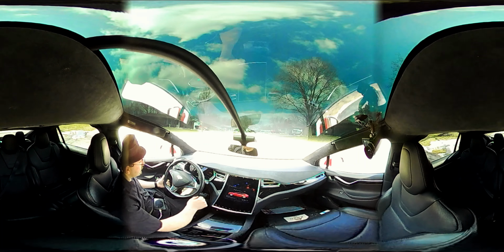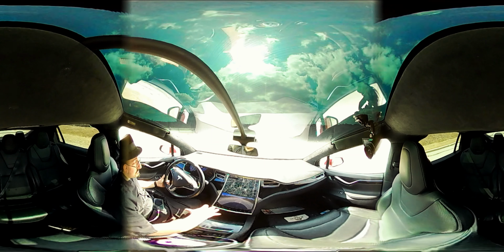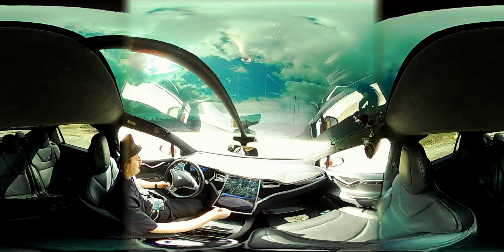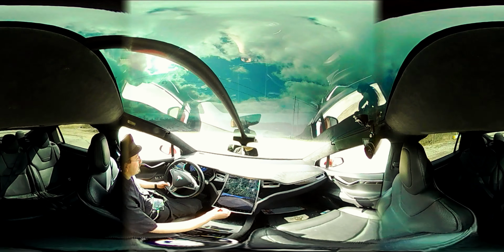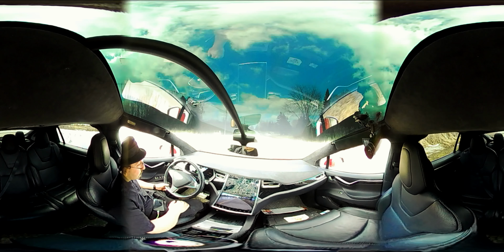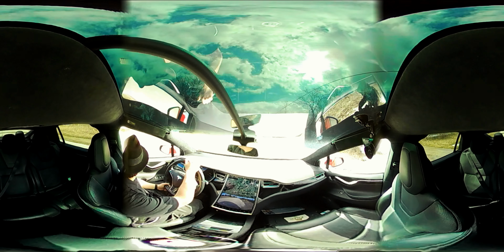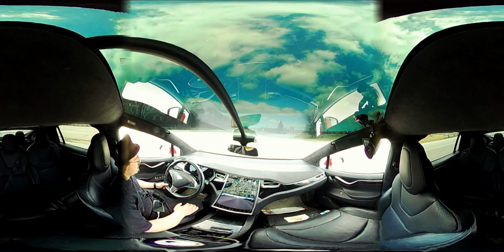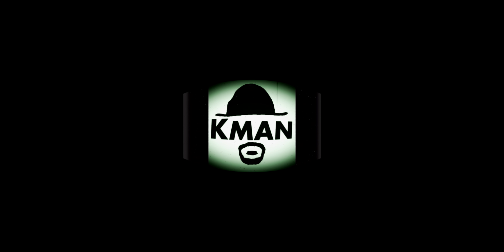Model X First Impressions & Drive Along 360 VR Cam Long Video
I just purchased a "New to Me" "Unicorn" Tesla Model X. Purchased in Boston, and drove it back home to Milwaukee Wi. Here are my initial impressions. Of course, opinions may change over time. These are my opinions after my 1,100 Mile Drive home.

Kman's Approved Products! A collection of products I've personally used or tested and pass my approval!
► If you Find my Content Helpful, and Wish to contribute to creation of more content, please consider supporting me through
► Purchase of your Tesla Model S, X, 3 or Y by using my Referral